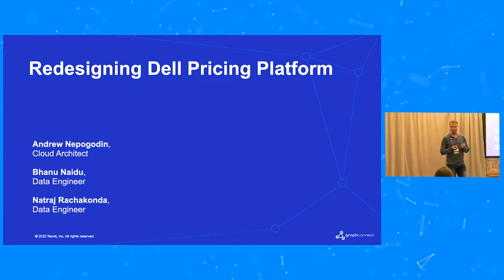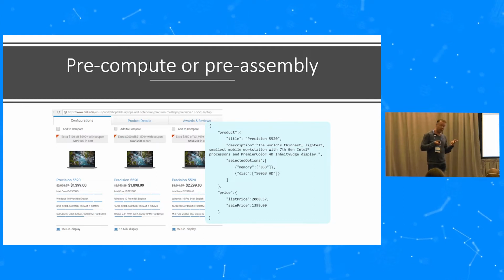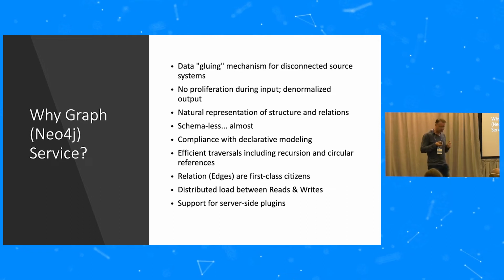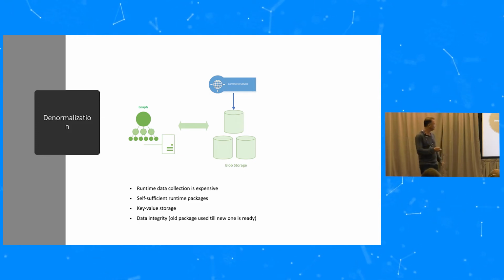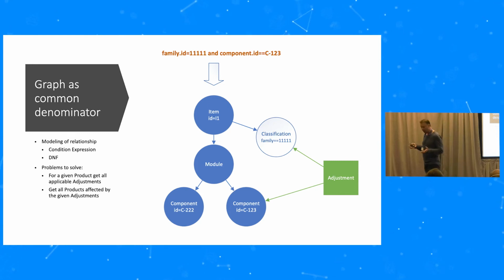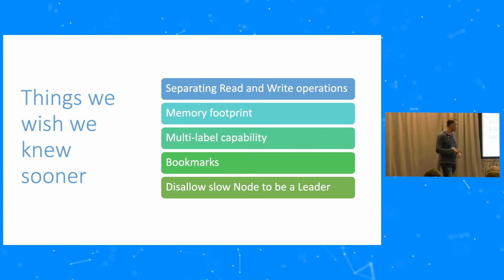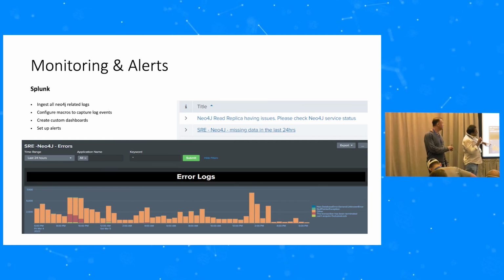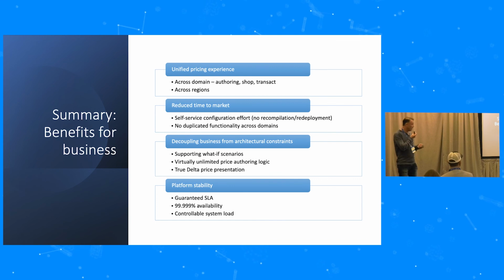29 - How Dell Used Neo4j Graph Database to Redesign Their Pricing-as-a-Service Platform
Speakers:

• Andrew Nepogodin, Cloud Architect, Dell
• Bhanu Naidu, Data Engineer, Dell

Abstract: Dell Digital's traditional enterprise architecture couldn't handle data consolidation and pre-assembling needs, which impacted the performance of their Pricing-as-a-Service offering. It needed to manage exponential data growth, plus handle different data types within the pricing domain. Learn how Neo4j graphs helped improve these challenges, plus the processing of their pricing data and approaches used to optimize licensing costs. We will also walk through the migration process from their legacy system into Neo4j and provide an overview of the current production setup and data volume being served.